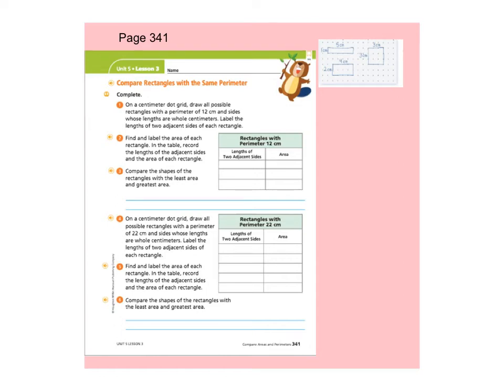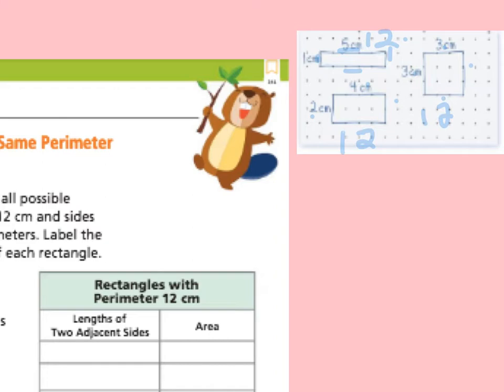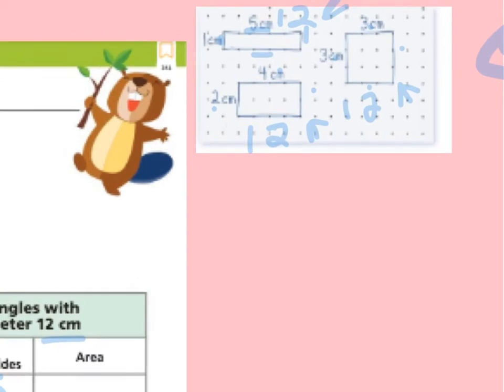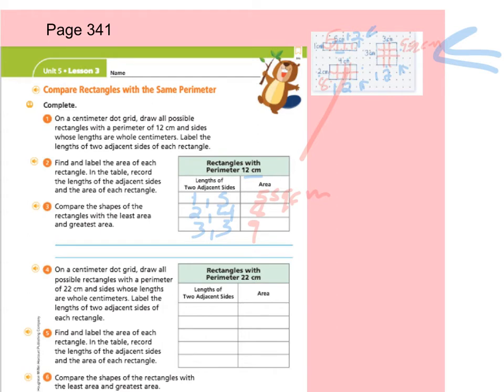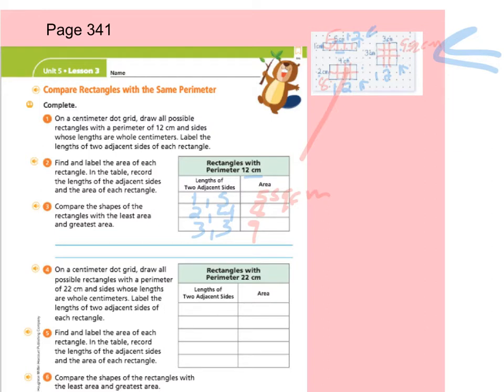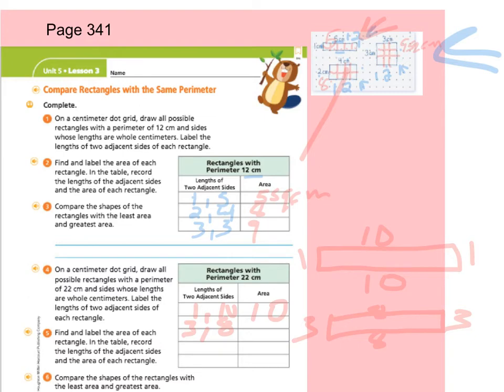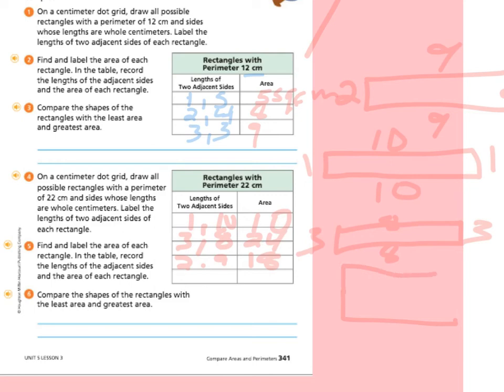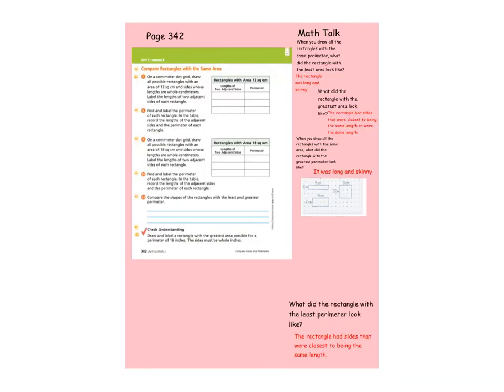unit 5 Lesson 3 with Mr. Gus